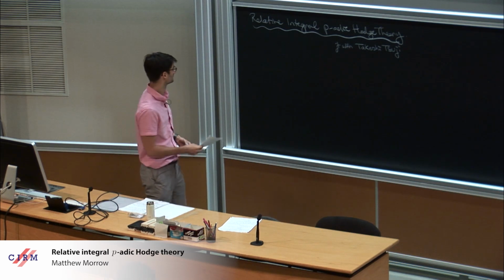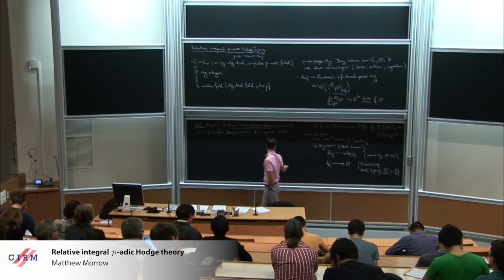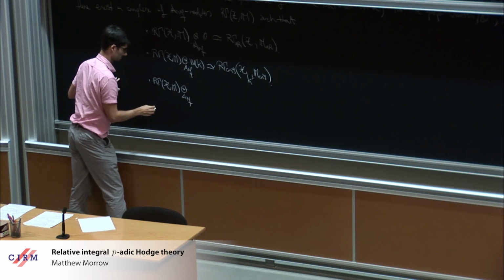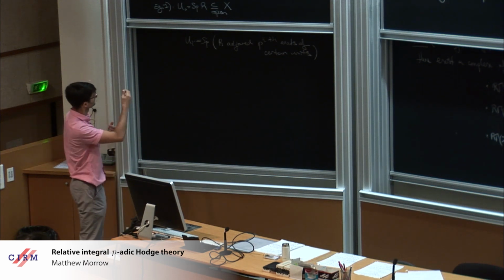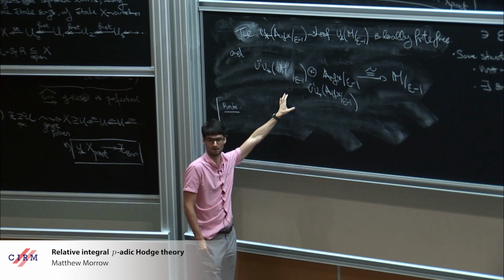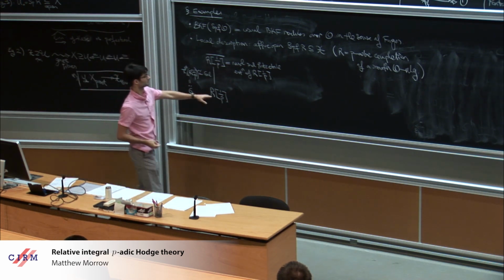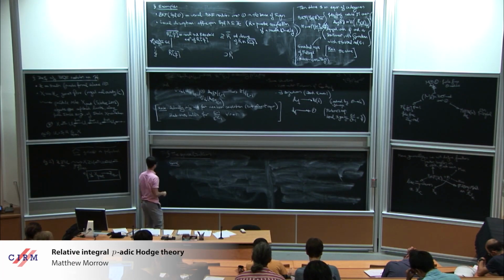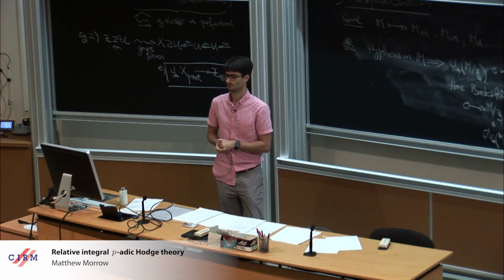Matthew Morrow: Relative integral p-adic Hodge theory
Abstract: Given a smooth scheme X over the ring of integers of a p-adic field, we introduce the notion of a relative Breuil-Kisin-Fargues module M on X. Each such M simultaneously encodes the data of a lisse étale sheaf, a module with flat connection, and a crystal, whose cohomologies are then intertwined by a relative form of the Ainf cohomology introduced in "Integral p-adic Hodge theory" by Bhatt-M-Scholze. They are moreover closely related to other work in relative p-adic Hodge theory, notably Faltings small generalised representations and his relative Fontaine Lafaille theory. Joint with Takeshi Tsuji.

Recording during the thematic meeting "Cohomology of Algebraic Varieties" the October 18, 2018 at the Centre International de Rencontres Mathématiques (Marseille, France)